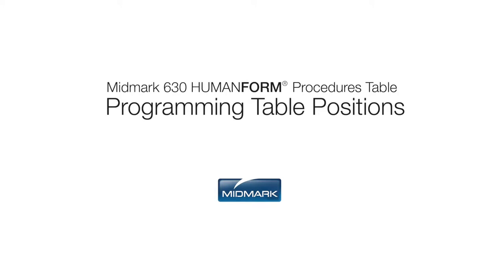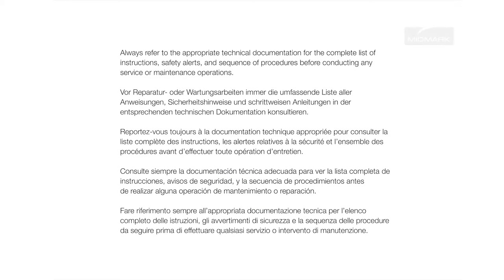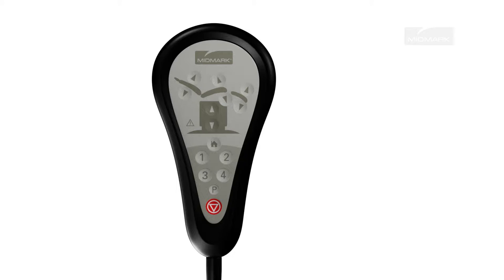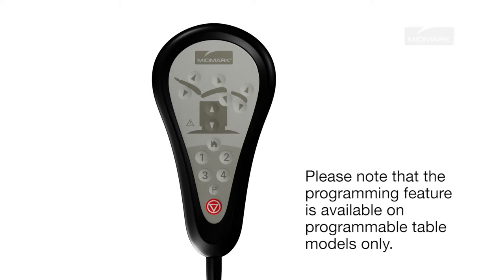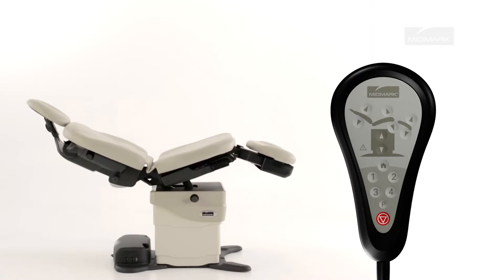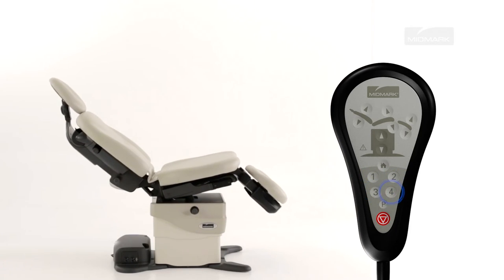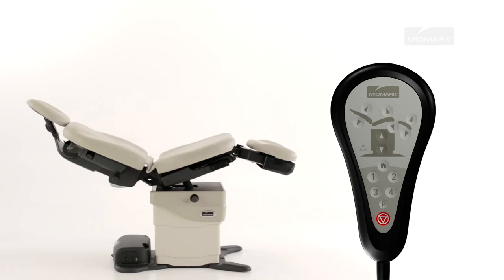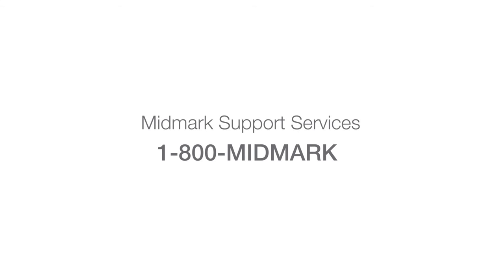How to Program your Midmark 630 HUMANFORM® Table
How to program your Midmark 630 HUMANFORM® procedures table.

This video is an overview of the operation and care of your Midmark 630 HUMANFORM® Procedures Table.  Always refer to the appropriate technical documentation for the complete list of instructions, safety alerts and sequence of procedures before conducting any service or maintenance operations.

The programming feature allows you to easily recall frequently used table positions. Please note that the programming feature is available on programmable table models only.

To program a table position, move the table to the desired position, press the program button until you hear a single beep, and press the desired position button until you hear three beeps. You must press the desired position button within five seconds of pressing the program button.

To recall a programmed position, press and release the desired position button. Movement stops when the programmed position is reached, the Active Sensing Technology® is activated or the stop button is pressed.

The position buttons may be changed to function as press and release. Refer to the One-Touch Positioning instructions for the proper procedure.

For more information about the Midmark 630, call 1-800-MIDMARK or visit midmark.com.